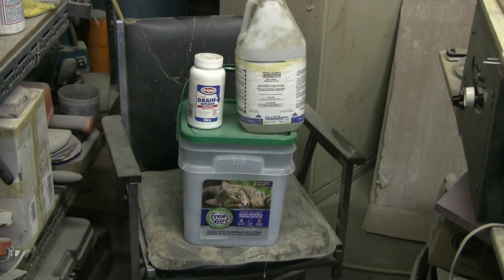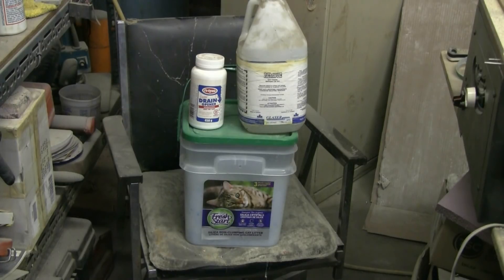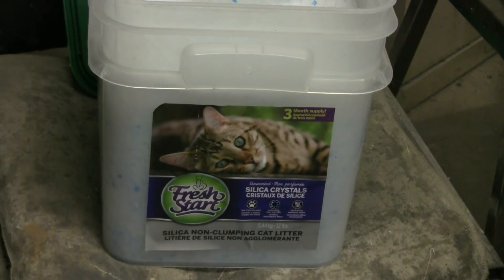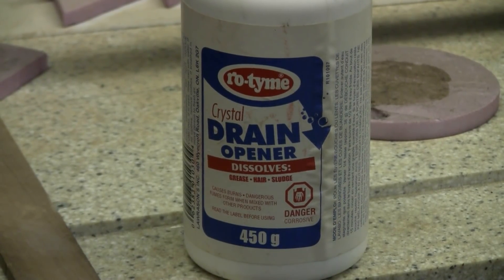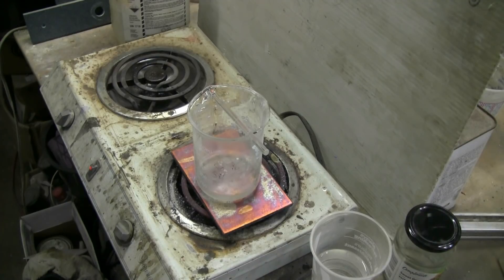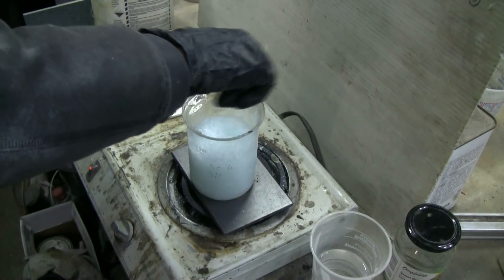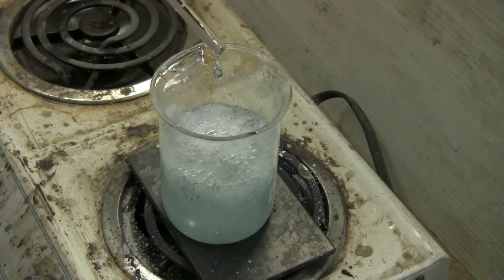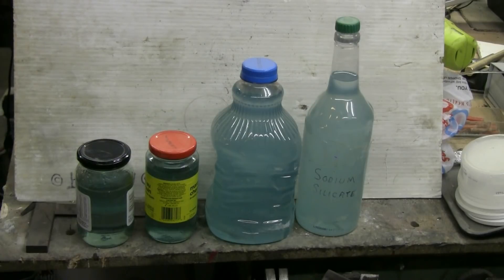How To Make Sodium Silicate (Water Glass)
It is fairly easy to make sodium silicate and I use it for refractory purposes. It is expensive locally so I began to make my own. In this video I use silica gel cat litter and liquid lye sold locally as BBQ cleaner. You can use lye crystals (sodium hydroxide) and silica gel from the dry packets that come with electronics. The usual mix is 200 gm lye and 300 gm silica gel with maybe 100 ml water. Note that mixing lye crystals into water liberates great heat. Add lye slowly with stirring when making a lye solution. Use gloves, eye protection, and good ventilation.